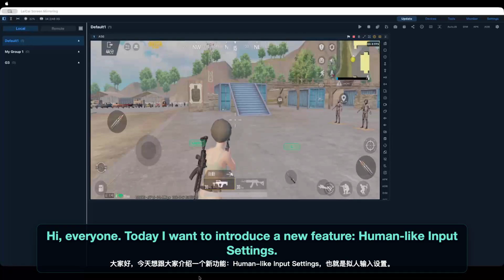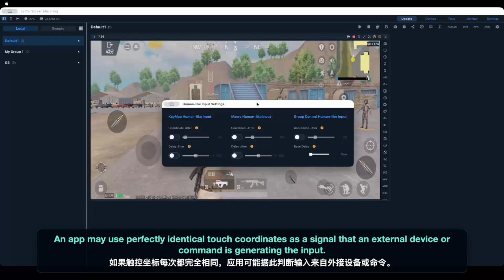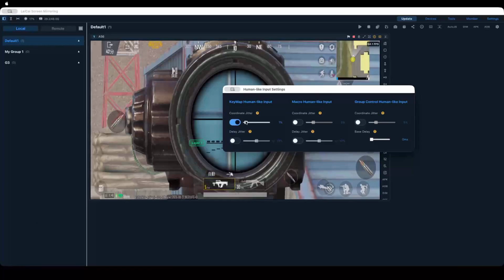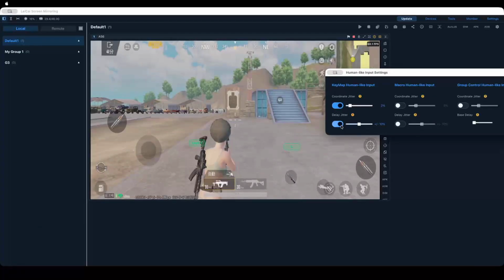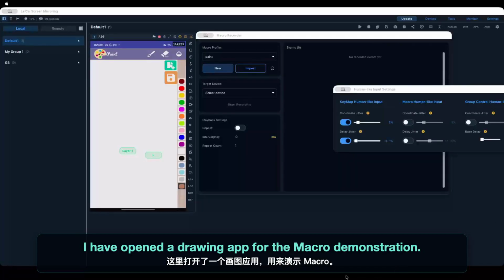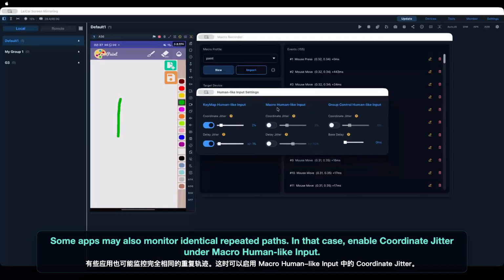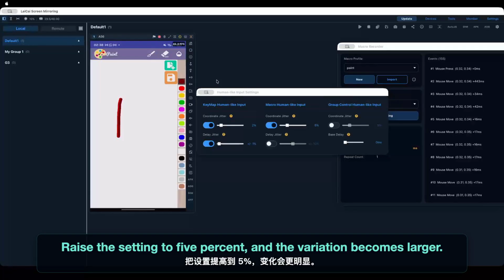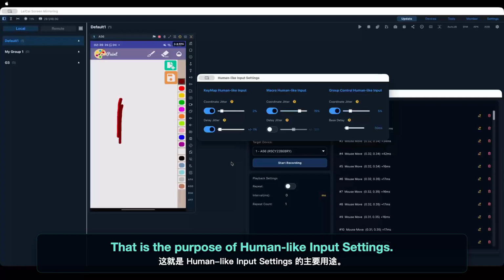Human-Like Input Settings: Coordinate & Delay Jitter | LaiCai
Learn how to configure Human-like Input Settings in LaiCai Screen Mirroring. This tutorial shows how to add subtle coordinate and timing variation to keyboard mappings, macros, and group control.

In this video:
• Open Tools → Human-like Input Settings
• Configure Coordinate Jitter for KeyMap input
• Configure Delay Jitter for input timing
• Compare Macro paths at 1%, 2%, 5%, and 15%
• Apply coordinate and timing variation across multiple Android devices with Group Control
• Review KeyMap Human-like Input, Macro Human-like Input, and Group Control Human-like Input

Use conservative values so taps remain inside the intended controls and timing still feels responsive.

LaiCai Screen Mirroring helps you mirror and control Android devices from your computer with keyboard, mouse, gamepad, macros, and multi-device group control.